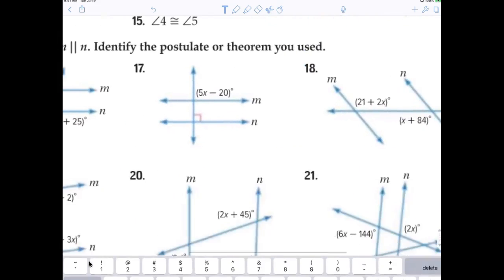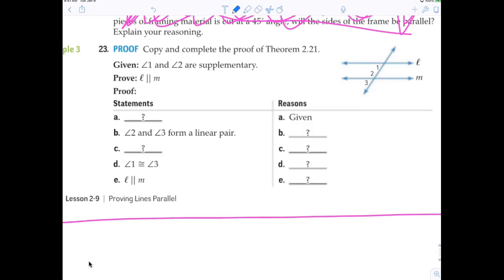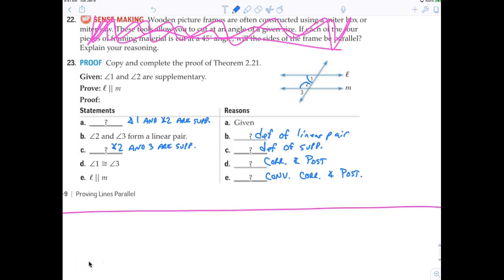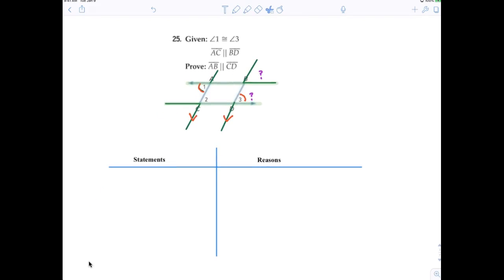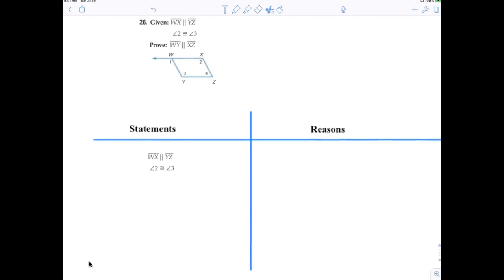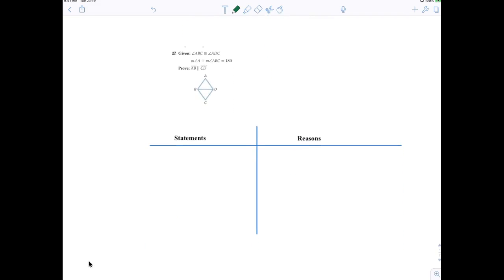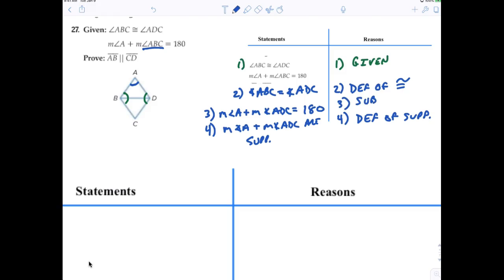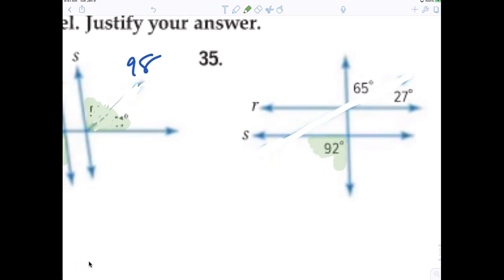Geometry section 2-9 part 2